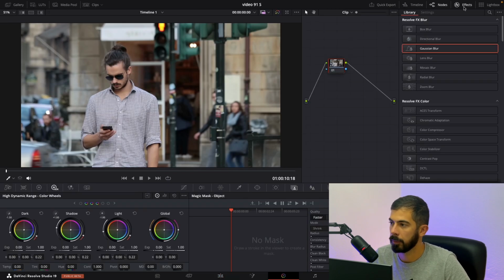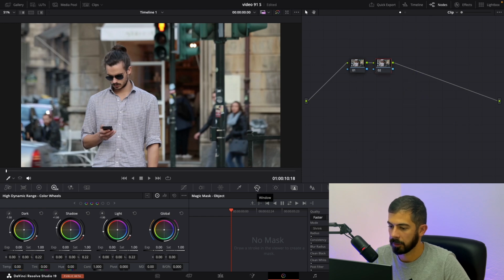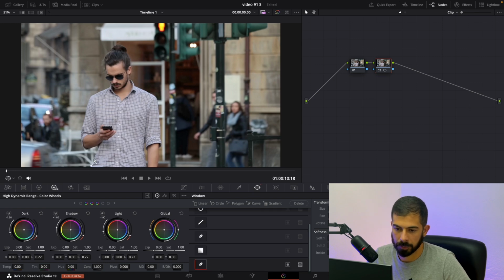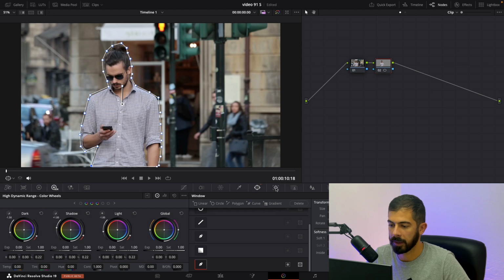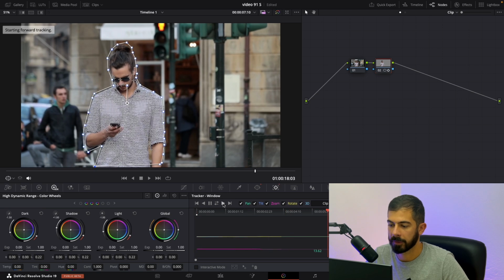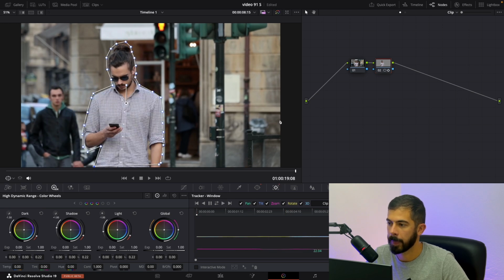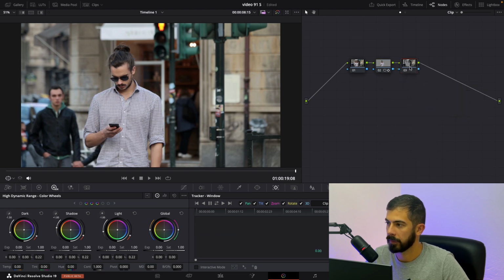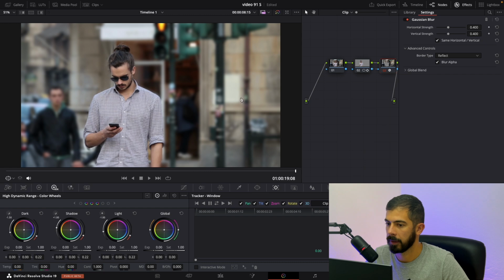How To BLUR The BACKGROUND In Davinci Resolve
Learn how to easily blur the background of your videos in DaVinci Resolve to create a cinematic, depth-of-field effect. 🎥 This tutorial walks you through using DaVinci Resolve's powerful masking and blur tools to separate your subject from the background, adding a professional touch to your videos. Whether you want to mimic DSLR-like bokeh or focus attention on your subject, this guide has you covered.

In this video, you’ll learn:

Using power windows for masking
Blurring the background while keeping the subject sharp